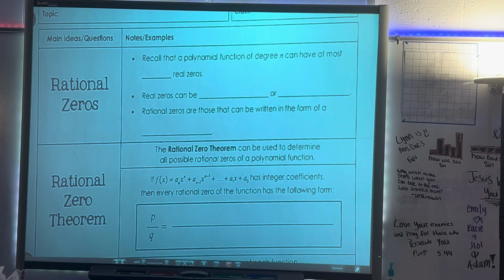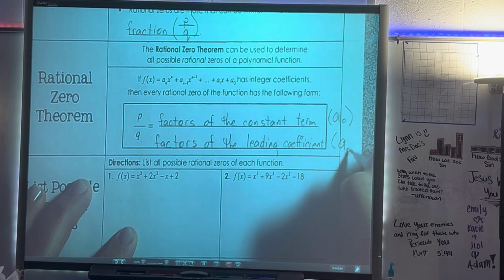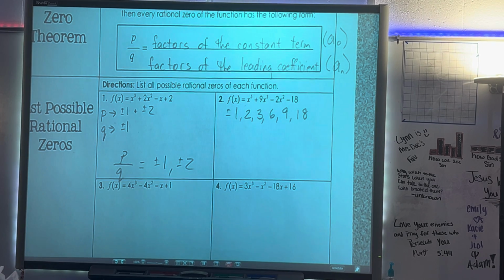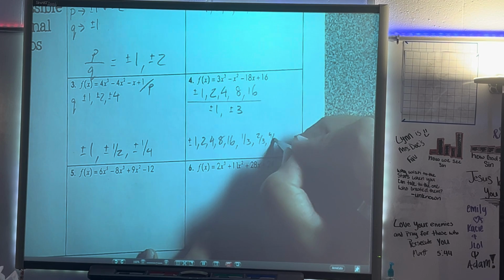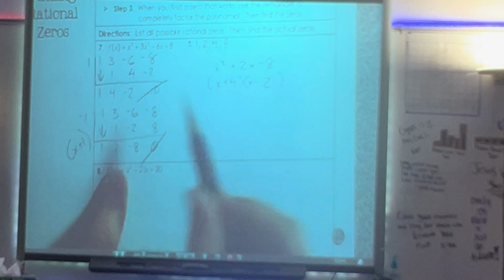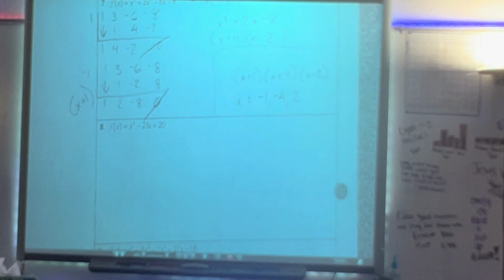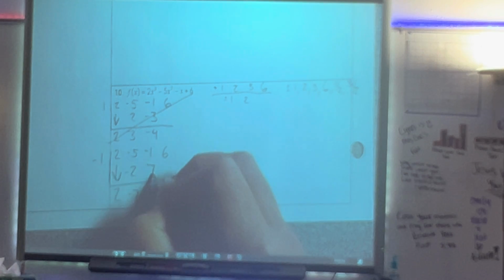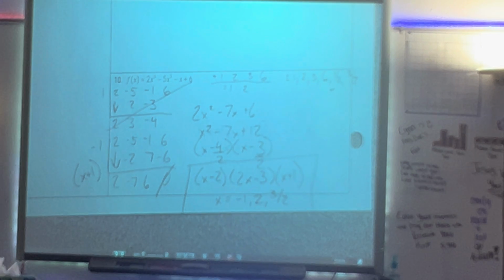3-7 The Rational Zero Theorem